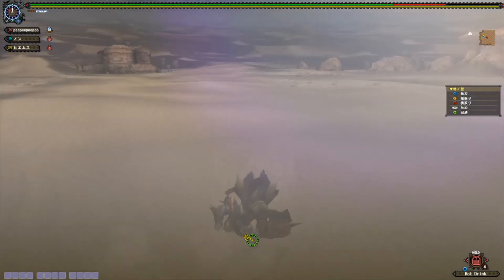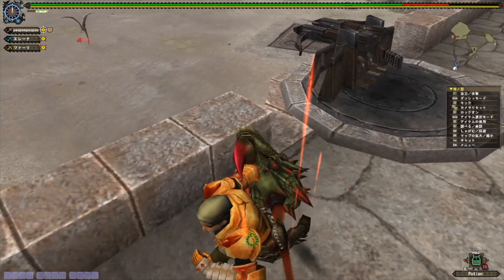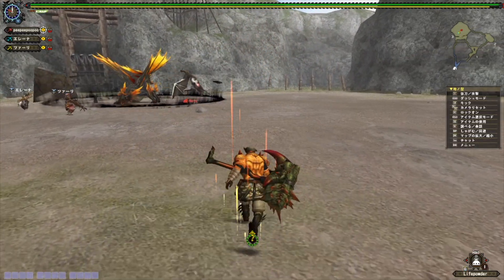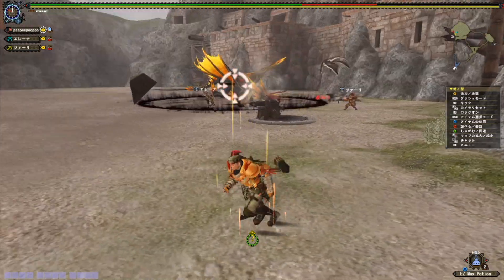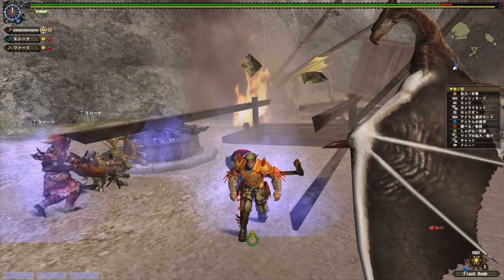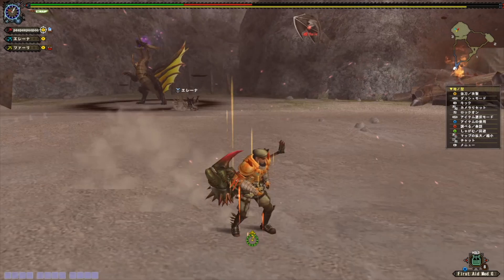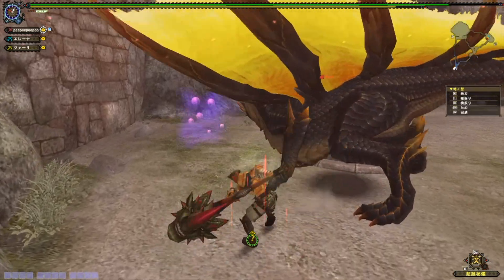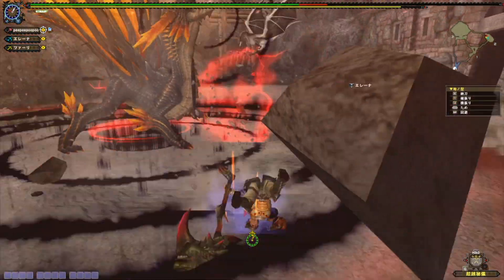Fighting Rokudiora in Monster Hunter Frontier Z for the FIRST Time!!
Welcome back guys to another first encounter video!! In this video I will be  expressing my thought on hunting Rukodiora for the first time in Monster Hunter Frontier Z. And honestly, It is a hunt that I will never forget. The design, the fight that power are definitely something to brag about when talk about Rukodiora. Even thought it looks very similar to Kushala. I did some research and found out that they are not related despite looking similar structure and face. My upmost favorite thing about this elder dragon, it its unique power!! MAGNET!!! I did say in the recording that its "gravity" but I will  fix that issues lol. But what is one hunt you guys will never forget when it comes to Monster Hunter Frontier Z??